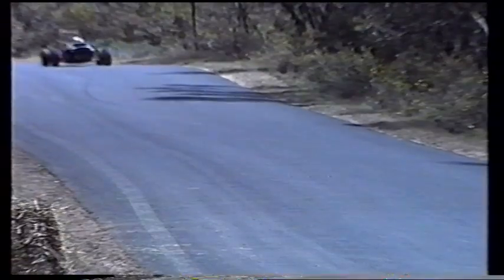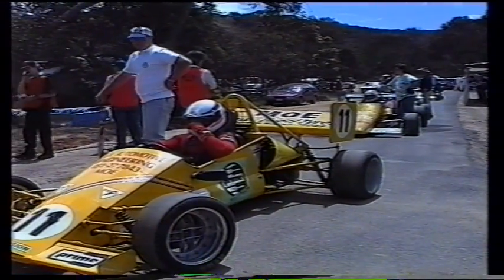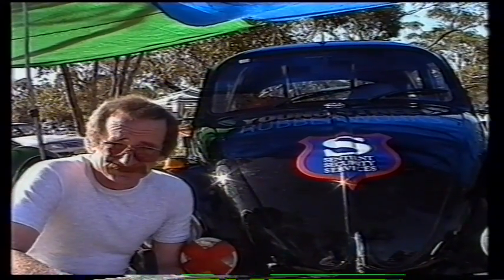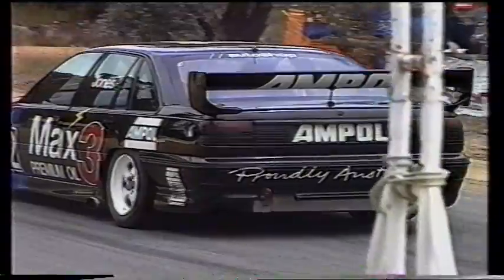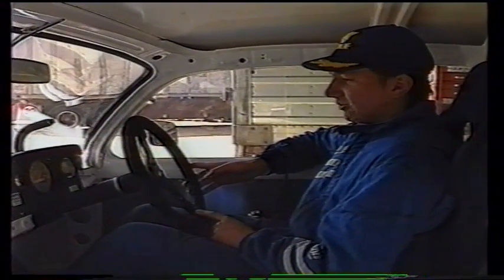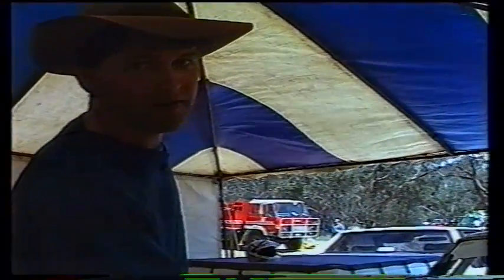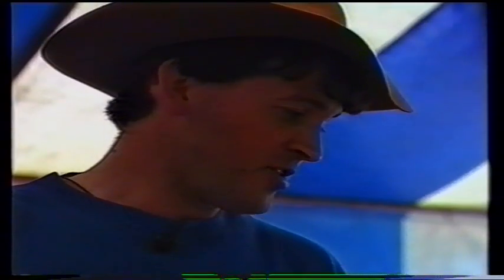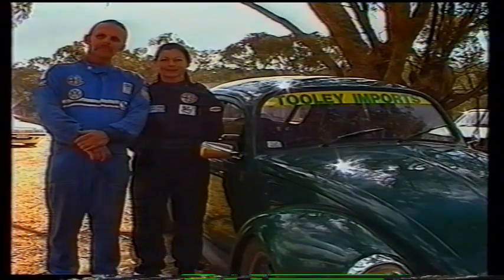1993 Australian Hill Climb Championship - One Tree Hill Ararat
1993 Australian Hill Climb Championship - One Tree Hill Ararat
Victorian Hill Climb Championship Round 5